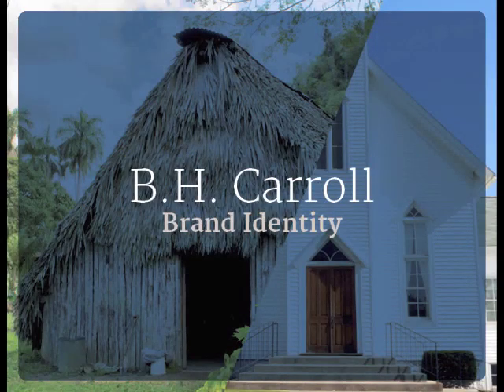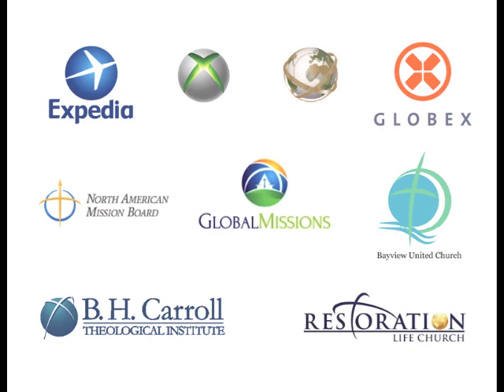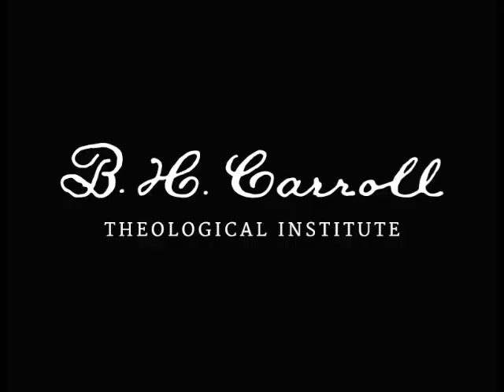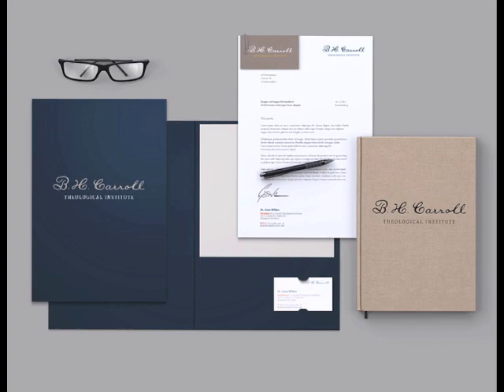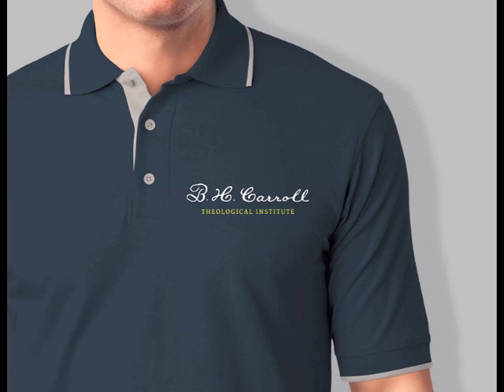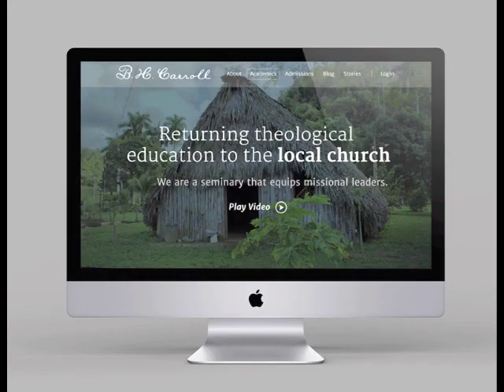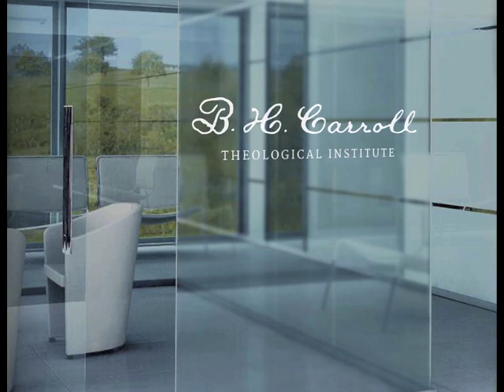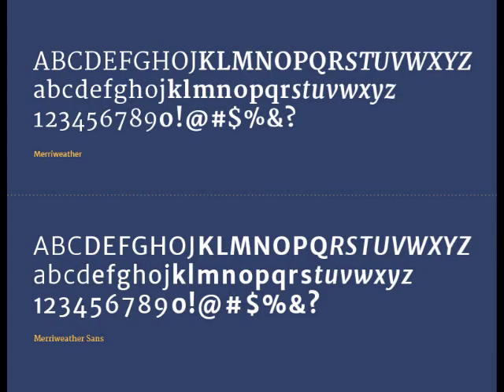B. H. Carroll Rebrand Presentation